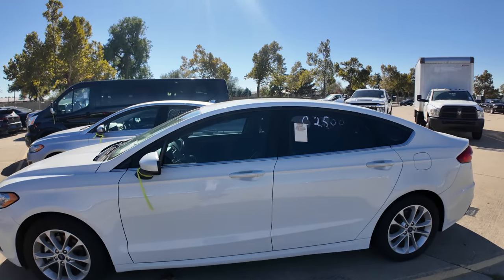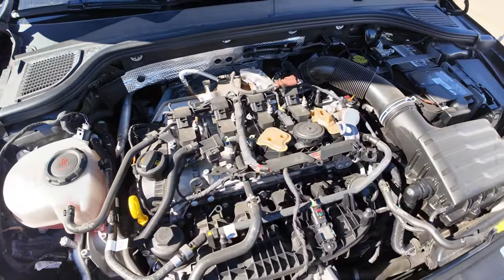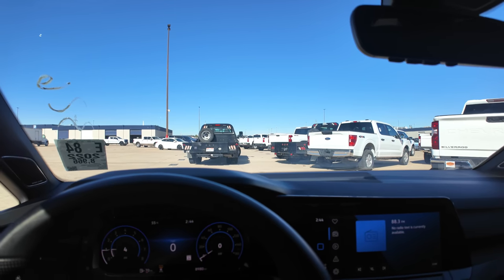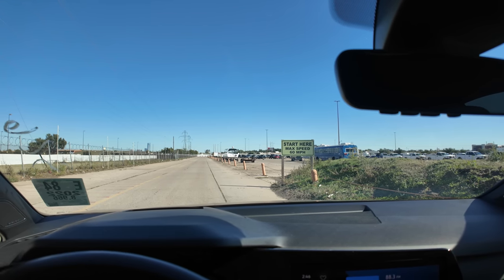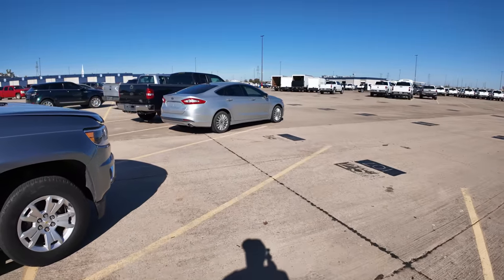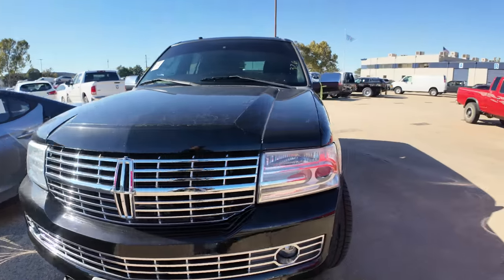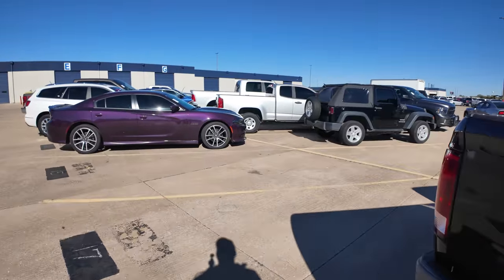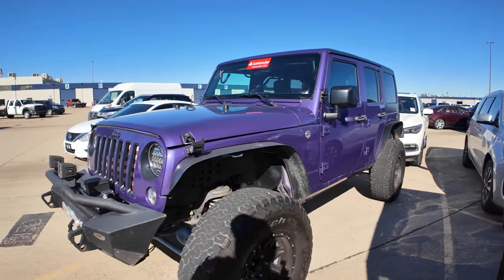2022 VW Jetta GTi with 9k Miles at Auction + Test Drive!